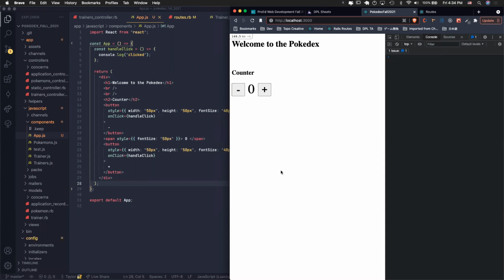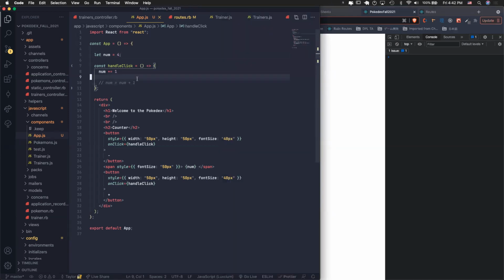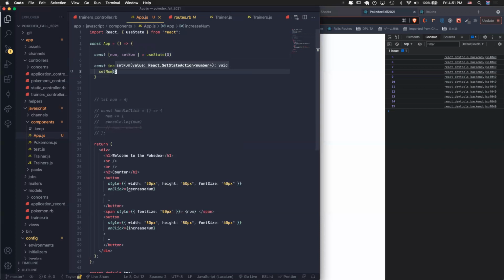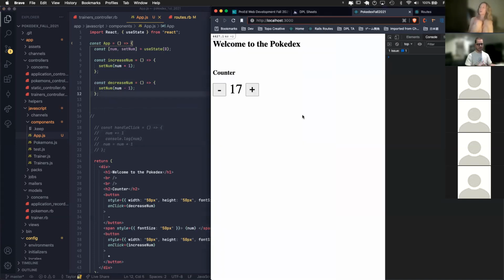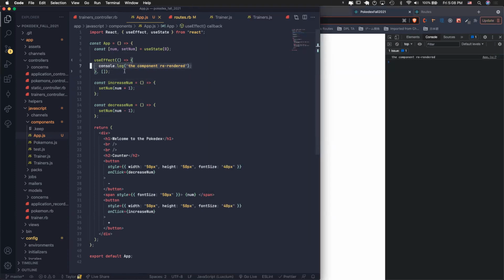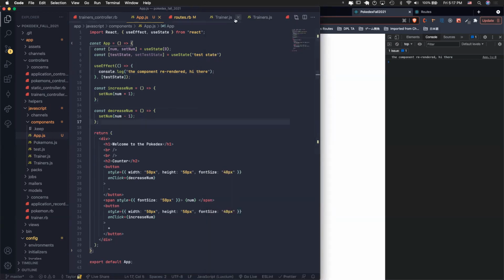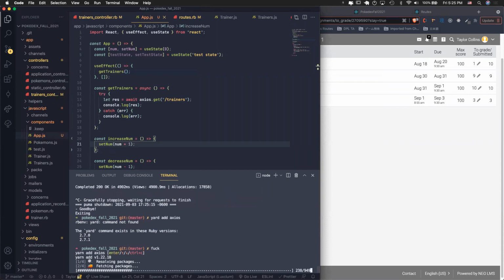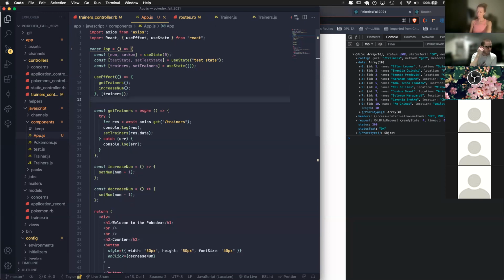Fall 2021 HWR - useState and useEffect